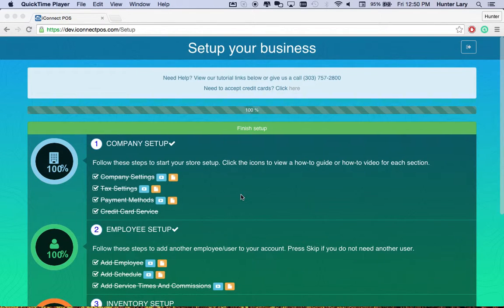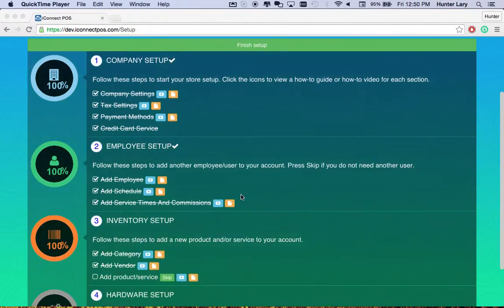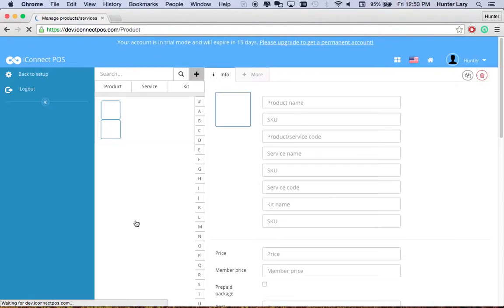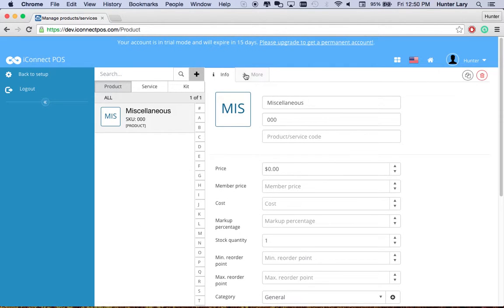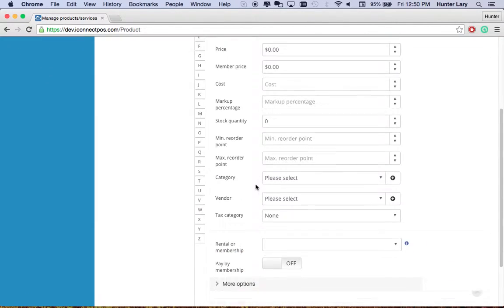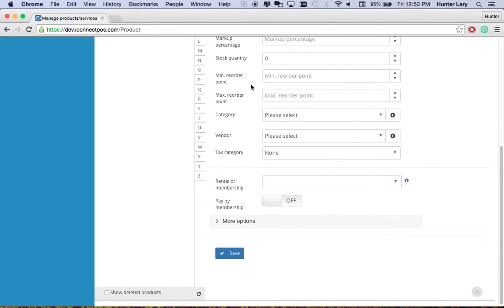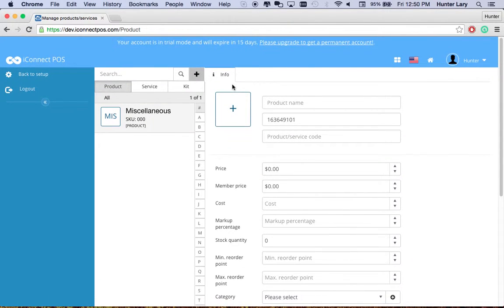iConnect POS- Product/Service Setup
Mobile Point of Sale

Creating and editing products and services in the iConnect system.